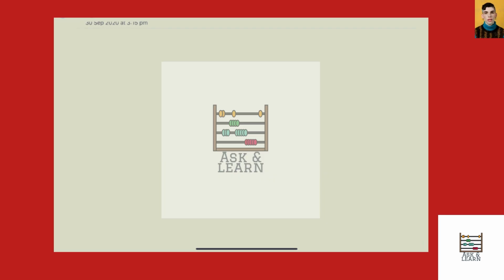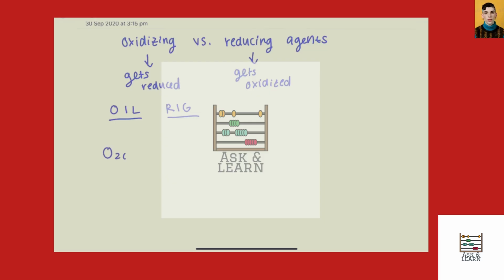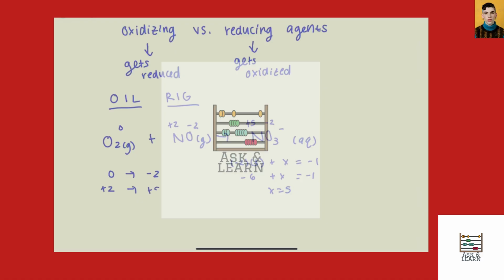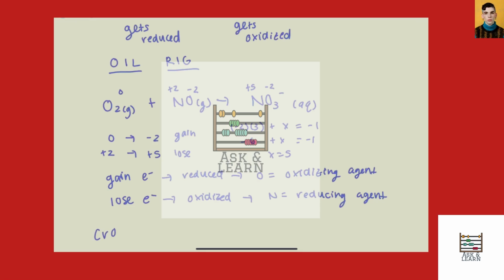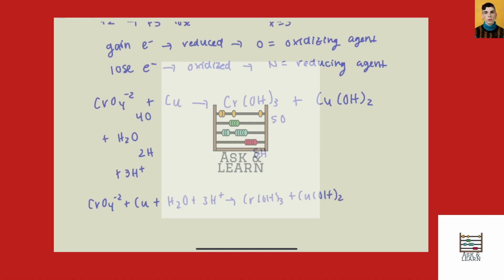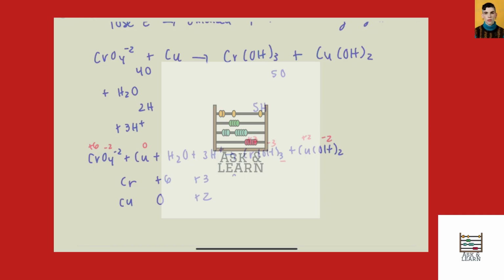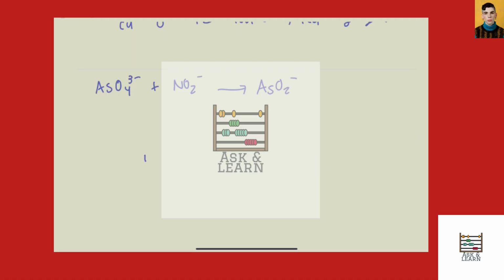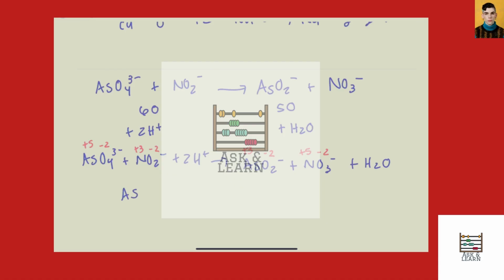Balance the following skeleton reactions and identify the oxidizing and reducing agents: (a) (b) (c)